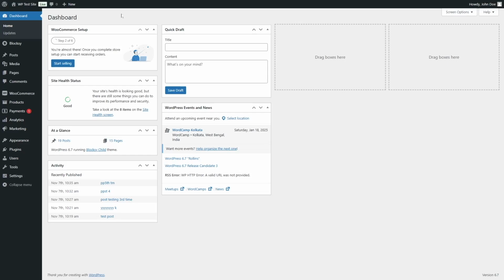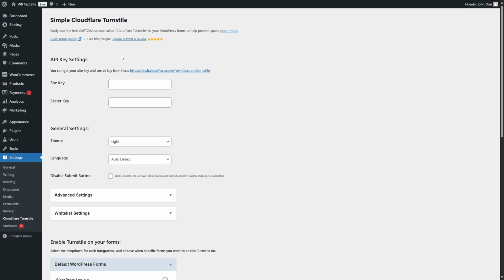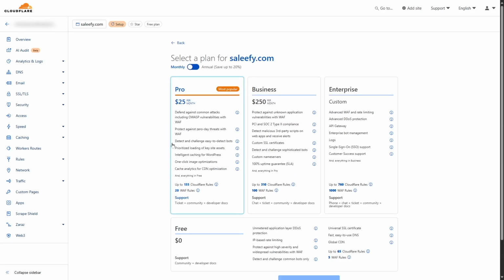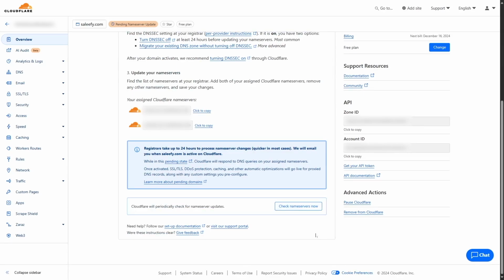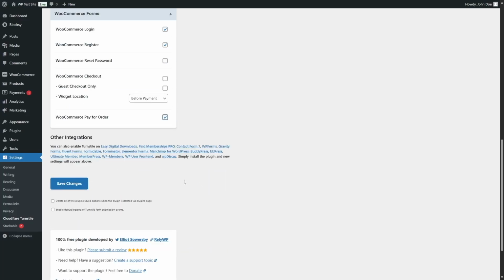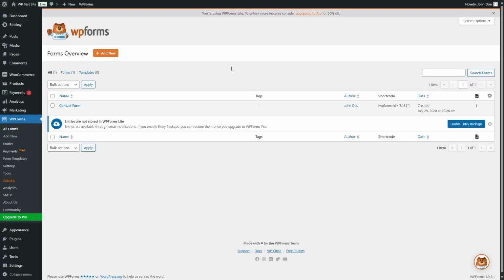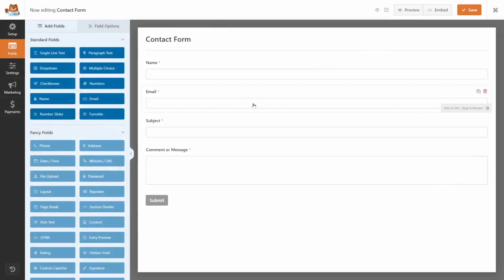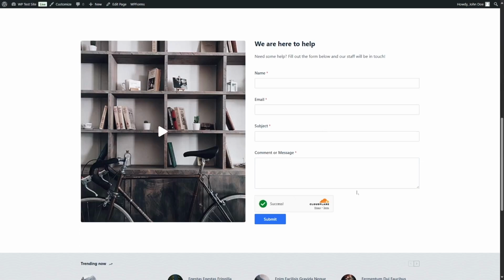How to Add Cloudflare Captcha on WordPress | Cloudflare Turnstile WordPress Tutorial | Captcha Guide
In this video we are going to learn how to add Cloudflare captcha on WordPress. If you have been looking for how to add Cloudflare captcha to website then this video can be helpful. Here we’ve shown an easy method to insert Cloudflare Turnstile captcha in WordPress. It works on various fields like post comment form, login form, registration form, password reset form, WooCommerce forms, and more.

Cloudflare captcha also works with contact forms. In this video we’ve demonstrated the way to use it with WPForms. You’ll find the option to use Cloudflare captcha in many other contact forms. To use Cloudflare Turnstile, you’ll need to create a Cloudflare account if you don’t have one. Technically it may work even if you don’t add Cloudflare nameservers to your domain’s DNS settings. But for subdomains and many other cases, using Cloudflare DNS might be necessary.

Captcha or bot protection is super helpful to protect online forms and registration systems nowadays. If you don’t have a good captcha or anti-spam technology added to your site, then there will be lots of spam comments and login/registration attempts. Also, malicious bots will keep trying to log in to your site. So a captcha is really necessary in this age.

⭐️⭐️ Relevant Links ⭐️⭐️